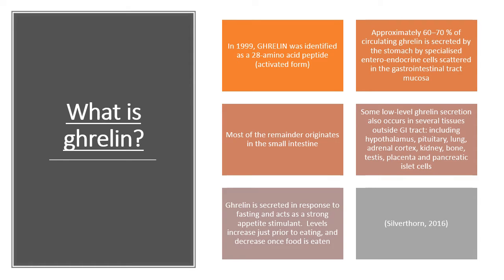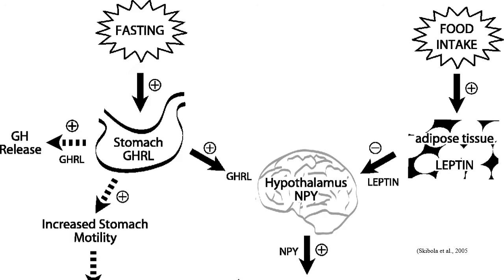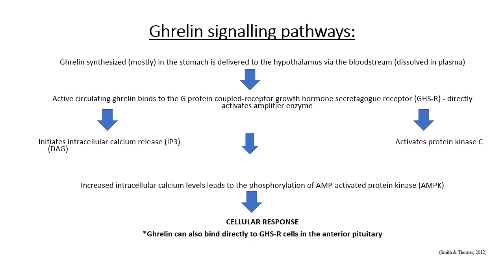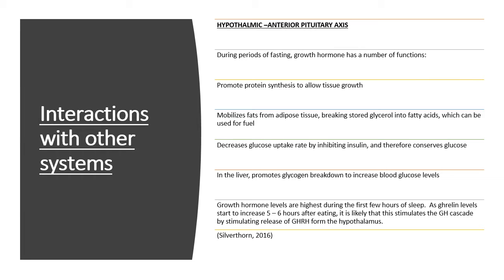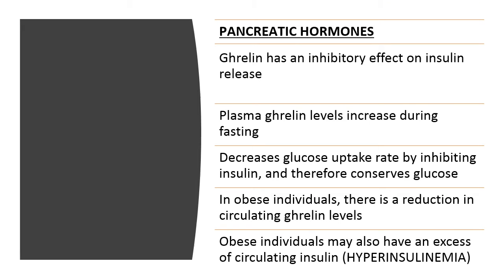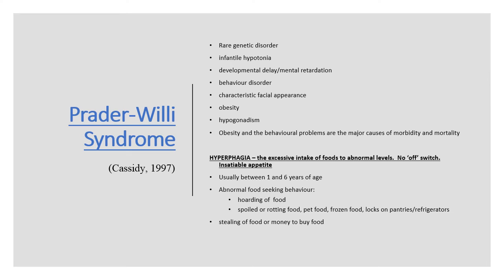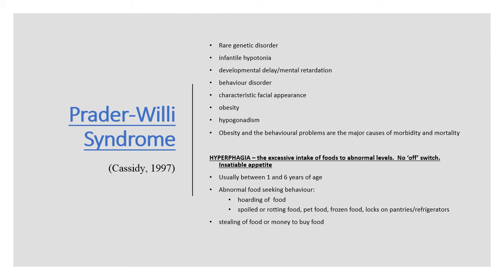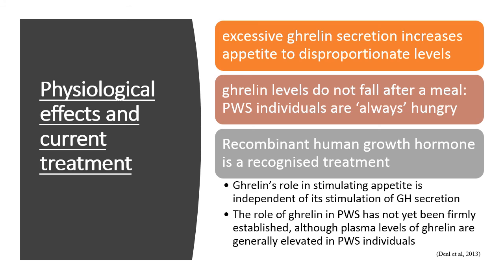Grehlin presentation Natalie Verkade HBS204